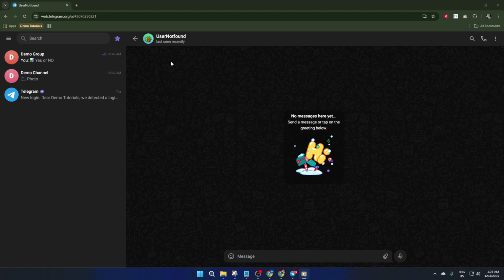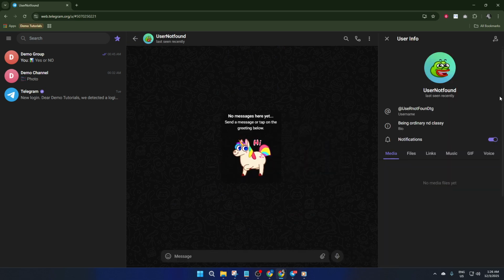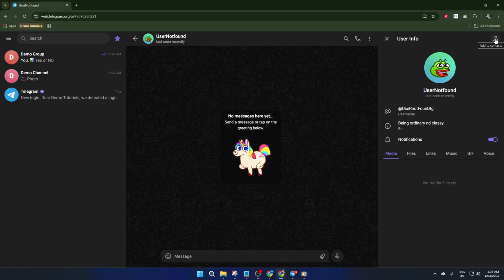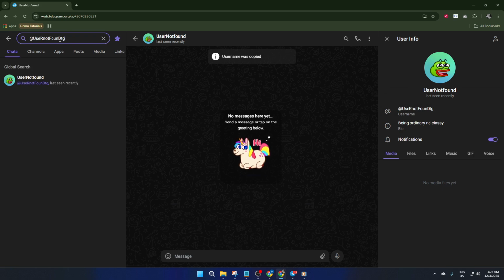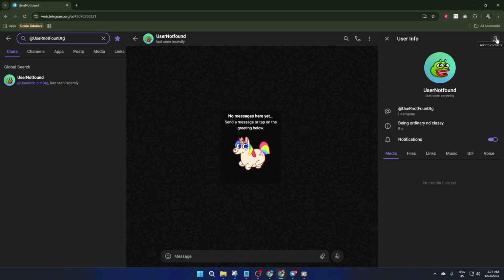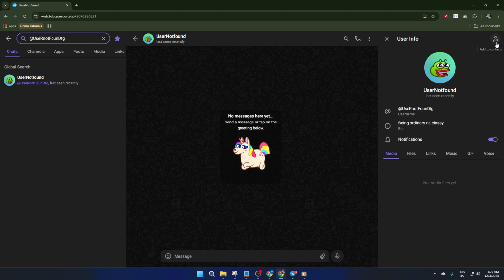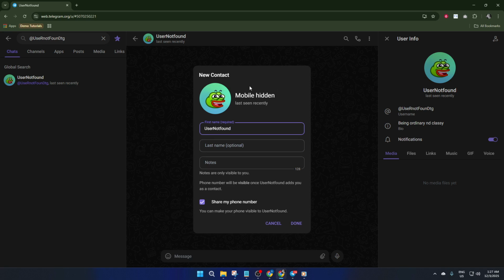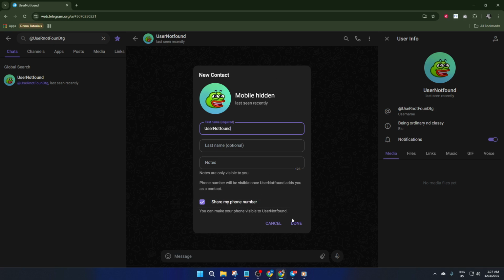How To Add Person By Username In Telegram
How to Add Person by Username in Telegram (2026 Guide)

Learn the fastest way to find and add anyone on Telegram using just their username. This tutorial covers the global search feature, ensuring you can connect with friends or colleagues without needing their phone number.

In this video, you'll learn how to:
✅ Open the Telegram global search tool
✅ Type the exact username to find a profile
✅ Distinguish between users, bots, and channels
✅ Send a message to initiate the contact
✅ Save the user to your Telegram contact list
✅ Troubleshoot common username search issues

This method is perfect for maintaining privacy while expanding your network. Following these simple steps will make your messaging experience much more efficient.